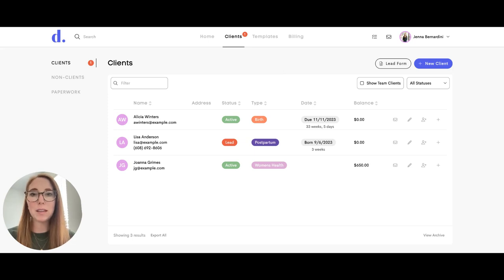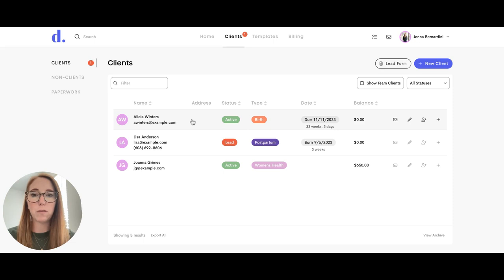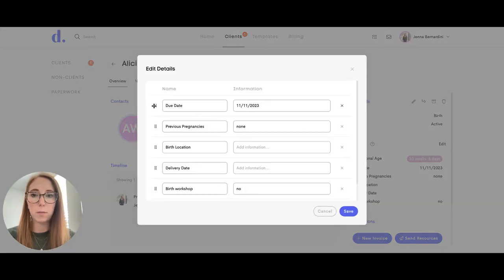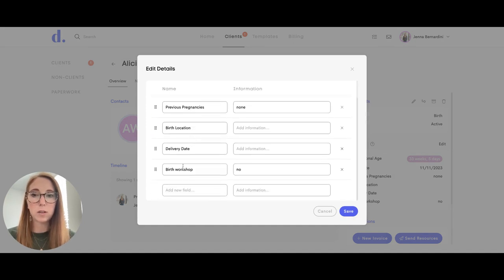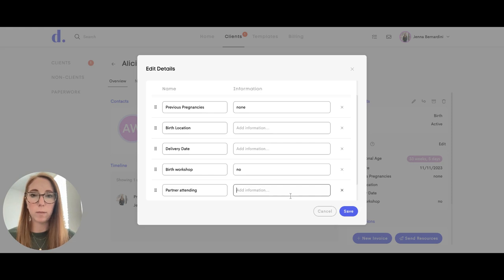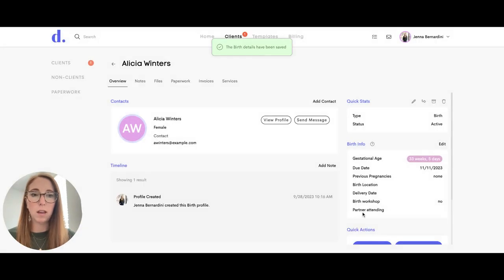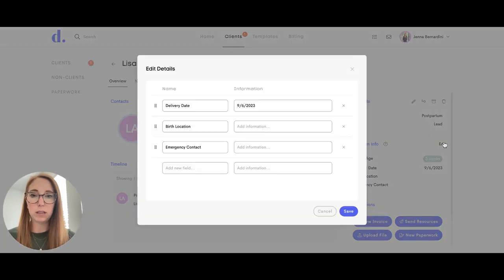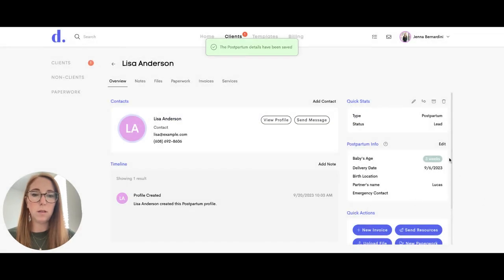How to Customize Your Client Dashboard in Doulado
Personalized Client Profiles in Doulado 🌟 | Tailor Your Experience as a Doula, Caregiver, or Holistic Practitioner

In this video, we guide you through the art of editing your client profile in Doulado, allowing you to effortlessly access the information you need. Discover the power of complete customization and individualization for each of your clients, enhancing your role as a doula, caregiver, or holistic practitioner! 📂

Are you a dedicated professional in the realms of doula care, caregiving, or holistic practices, looking to create a more personalized and efficient client experience? Look no further! Doulado empowers you to tailor your client profiles, ensuring you have quick access to the crucial details that matter most. 🤗

Join us on this journey and unlock the true potential of Doulado's customizable client profiles. Watch now to see how easy it is to create an individualized experience for your clients, and get back to doing what you do best – caring for your clients' unique needs.